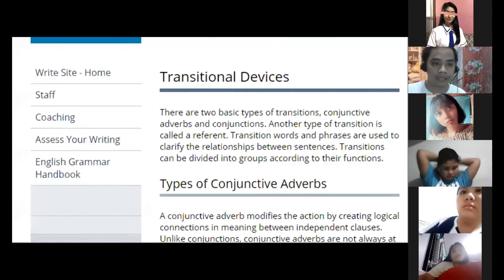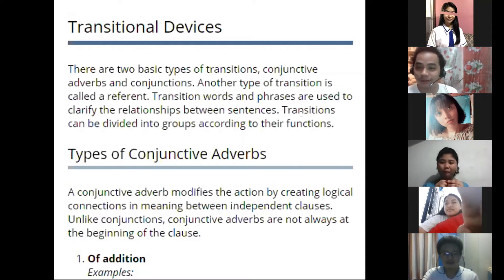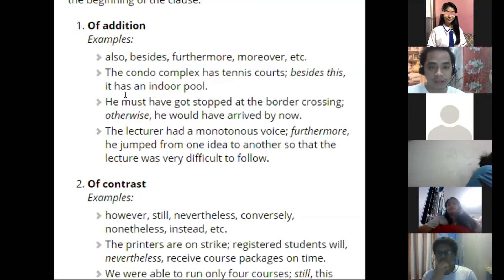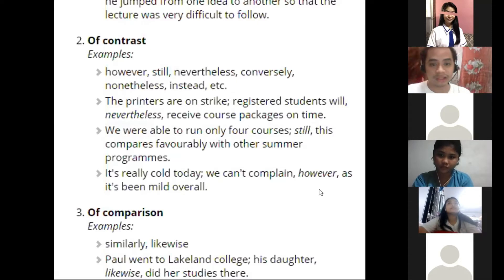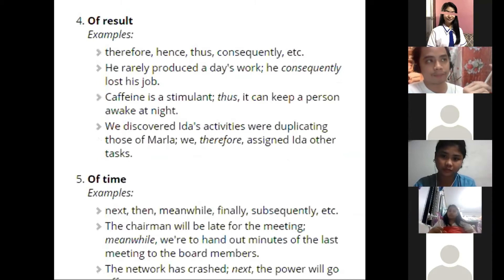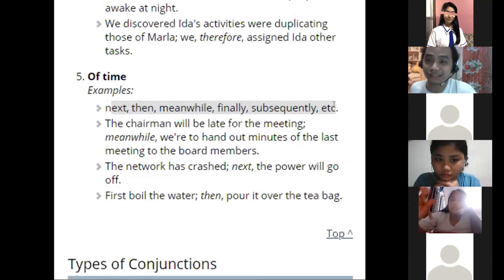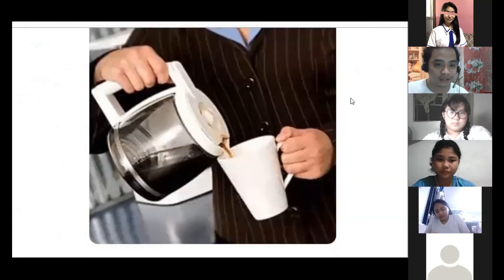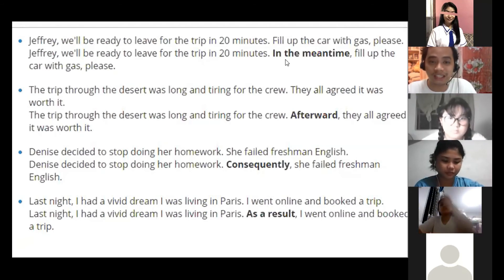094: Transitional Devices